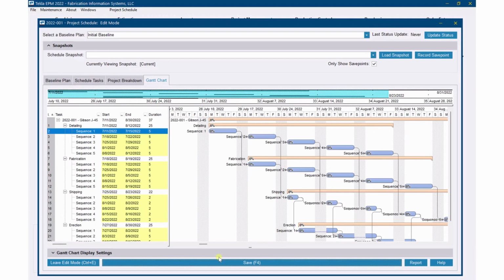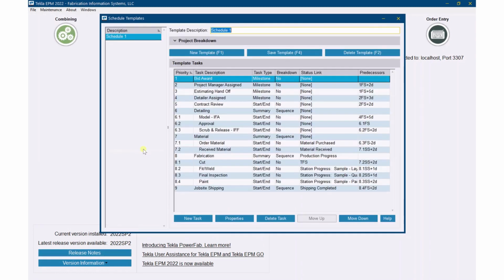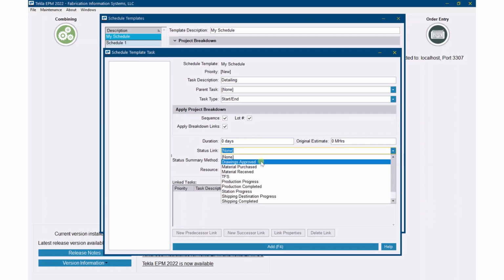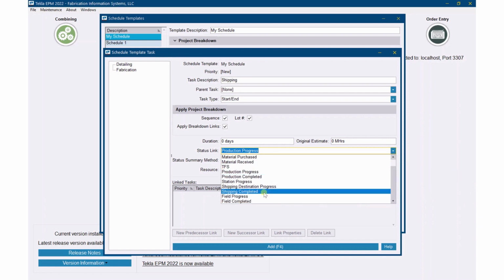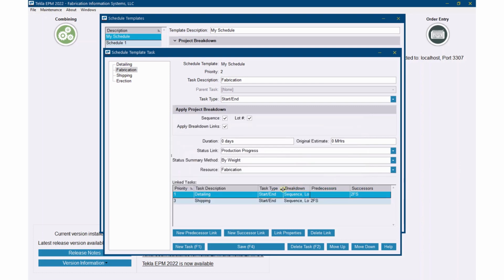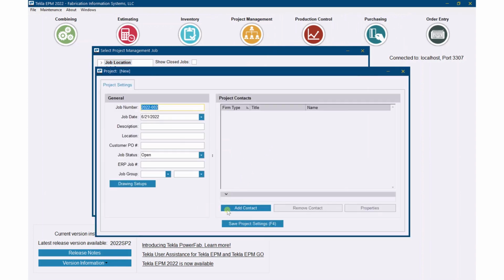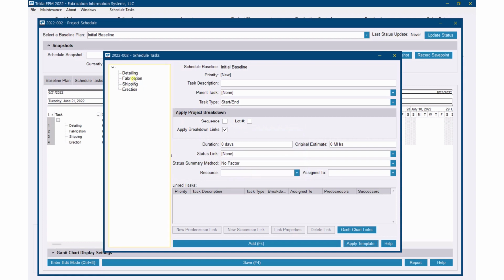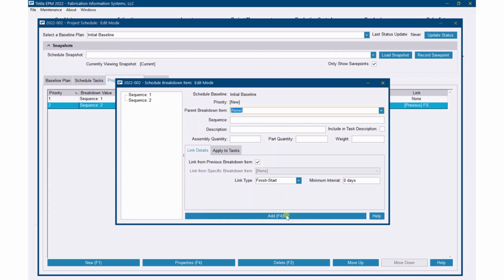Tekla EPM Project/Production Schedule Part 5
Want to get your schedule setup quicker?

In this video, we show you how to add a template and apply it in a schedule.

This can greatly reduce the time it takes to add the project schedule.